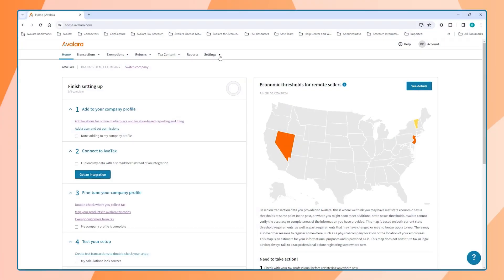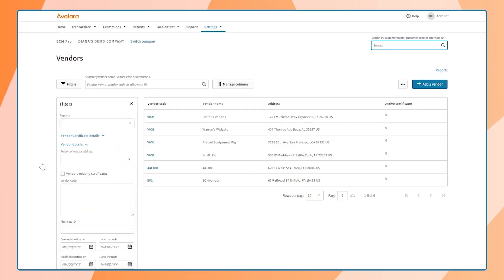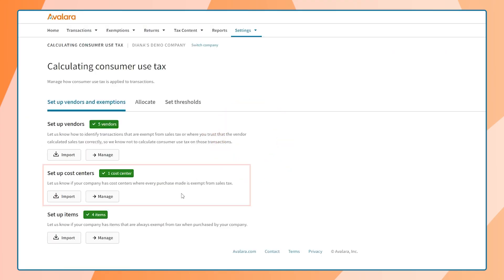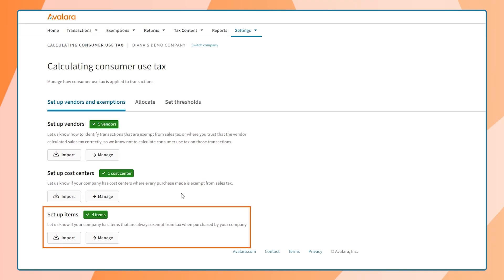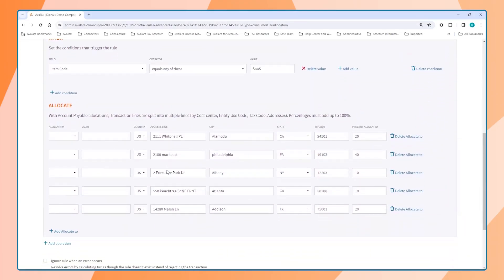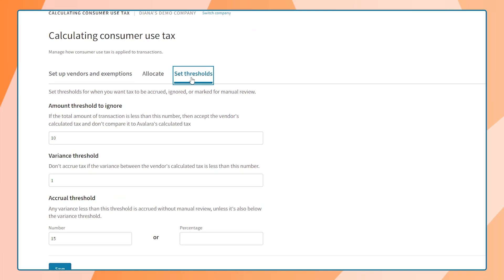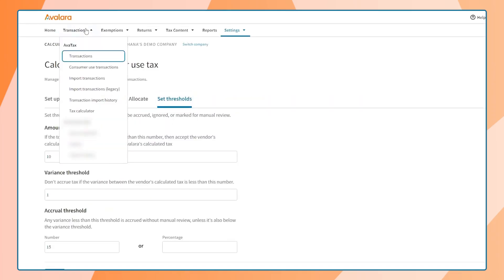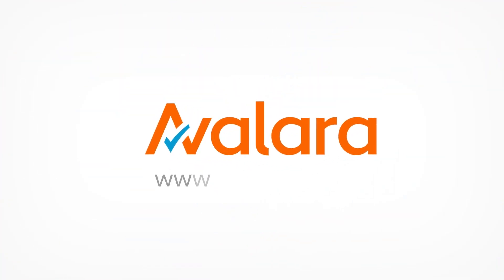Avalara AvaTax for Accounts Payable Demo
Connect your accounts payable system with AvaTax for Accounts Payable to help automate consumer use tax compliance.